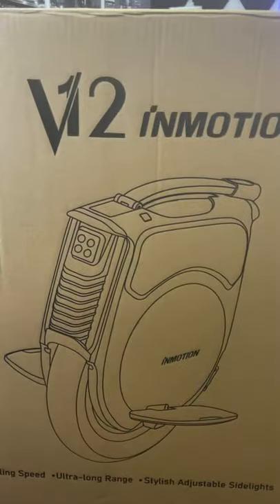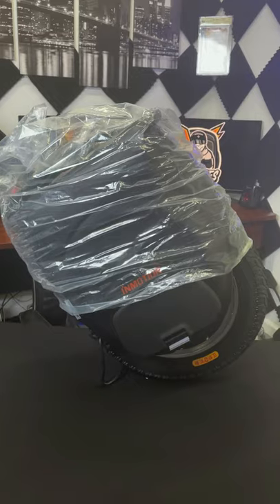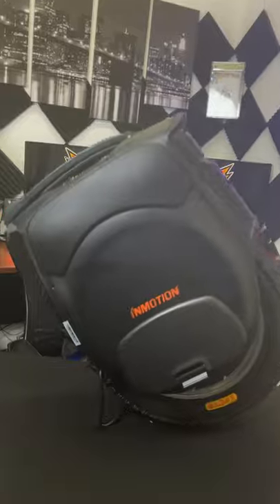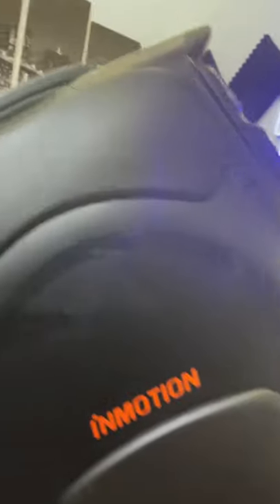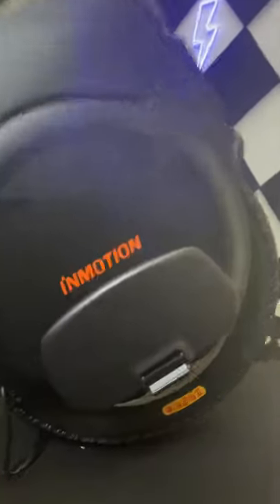Inmotion V12 | Quick Unboxing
In this video I'm unboxing the BRAND NEW v12
I feel lucky to have received mine so early as there were only 30 of them shipped in the USA so far!  I already have a ton of ideas for future V12 videos, Are you planning on getting the V12?
Just based off first impressions I say it's a high quality wheel!
Definitely Recommend!

⬆️  BEST SOURCE FOR V12^^ eWheels #1 EUC Store in the USA ⬆️

📸 Insta360 One R
9 Foot Selfie Stick
One R Mount Holder
Scorpion Exo Helmet
Sony A7III Camera
RØDE Video Mic Pro
RØDE Wind Shield for Mic
7 inch Monitor (For Sony Camera)
HDMI Wire (Monitor to Soy Camera)
Outdoor Broom lol
Manfrotto Tripod
ReChargeable Bike Horn
6 Foot White Table
Pocket Unboxing Knife